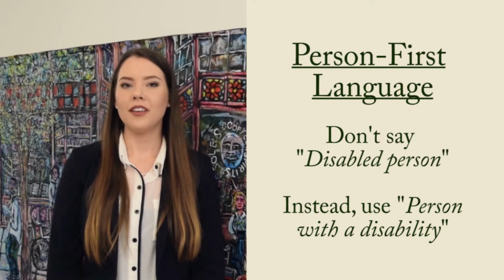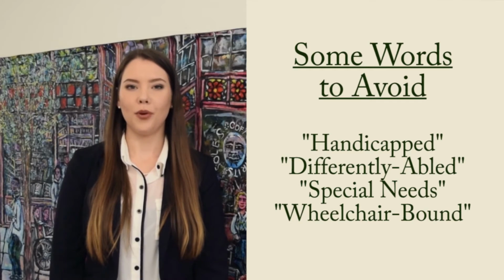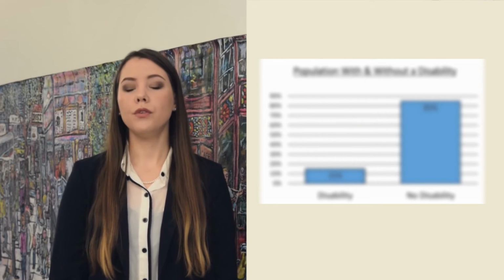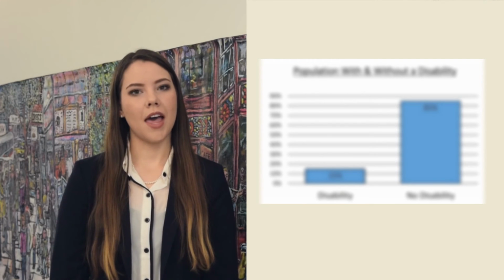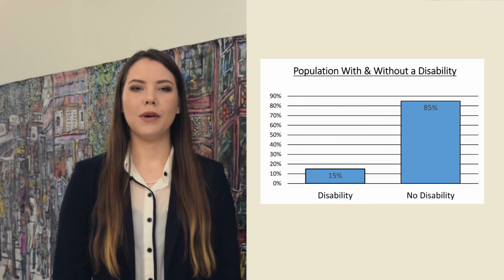5 Steps for Accessible Presentations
Desiree summarizes five steps for making your presentation accessible to people with all different types of disabilities.